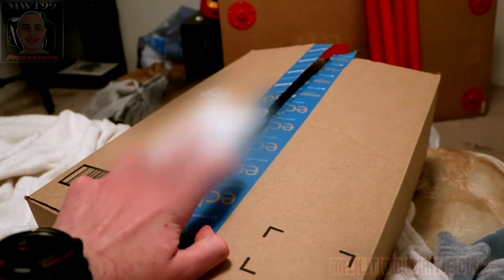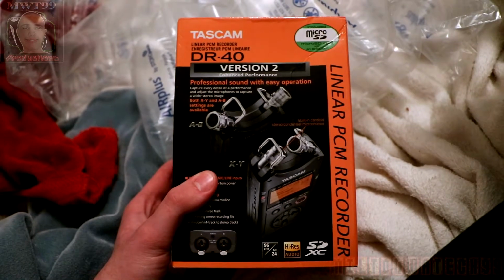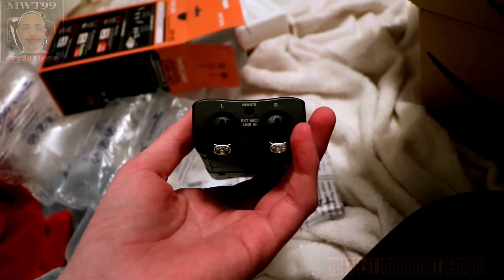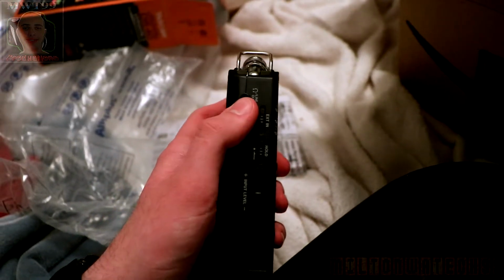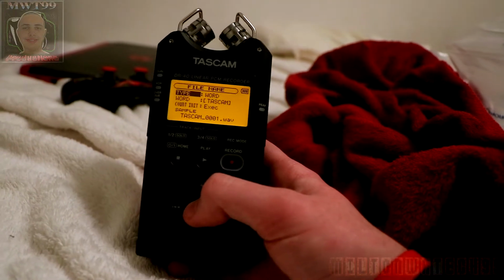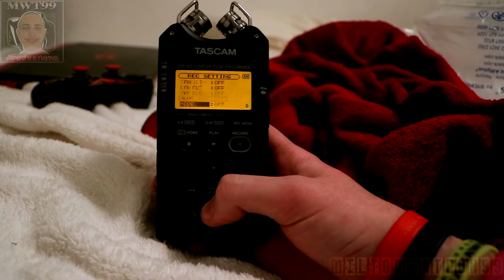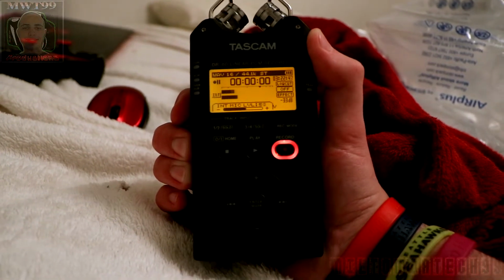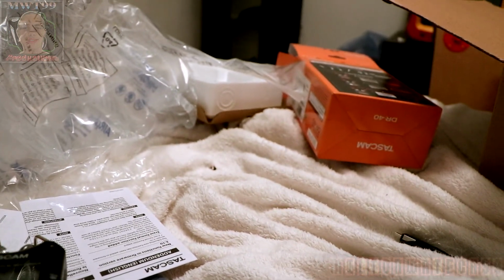Unboxing the Tascam DR-40 Audio Recorder!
▬DESCRIPTION!▬

►Time for the first non-promo and non-filler video! In this video, I unbox a Tascam DR-40 recorder along with accessories (coming in next video). The next few videos will have intro version 4.2; however, a new intro version 5.0 has been released. Some videos inbetween may have different intros since a few were edited at different times. The Tascam DR-40 is the first step toward improving the quality of my future uploads!

▬SOCIAL MEDIA!▬

▬MUSIC!▬

►N/A

▬COPYRIGHT!▬

►This video belongs solely to MiltonWATech99 Productions. Any use or duplication of our videos without permission from the owner is prohibited. Some videos may contain copyrighted content including Photos, Audio, and Music. No copyrighted videos are used in this non-profit production. Any videos found to be duplicated will be terminated if not removed immediately after asked by MiltonWATech99.

▬OTHER!▬